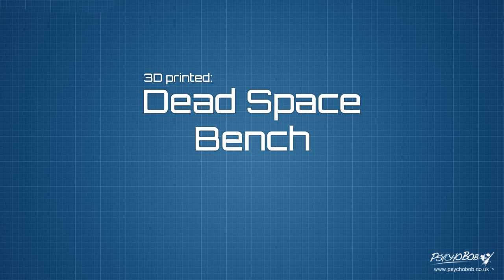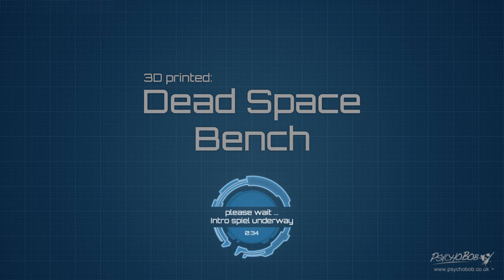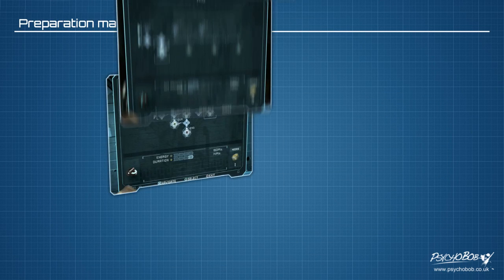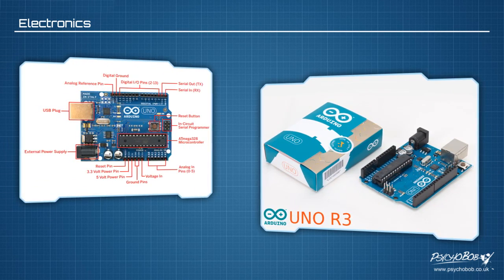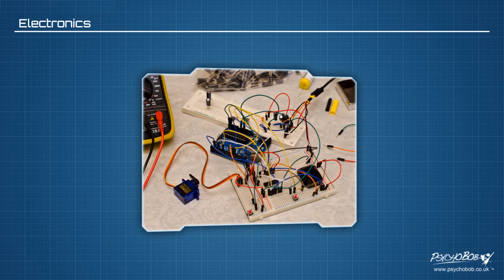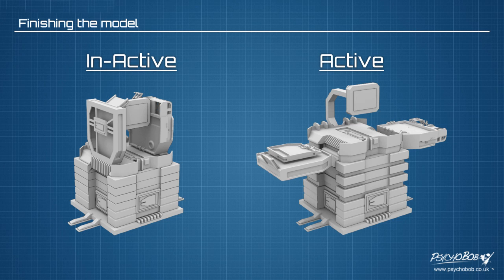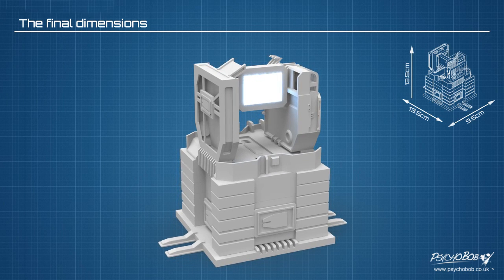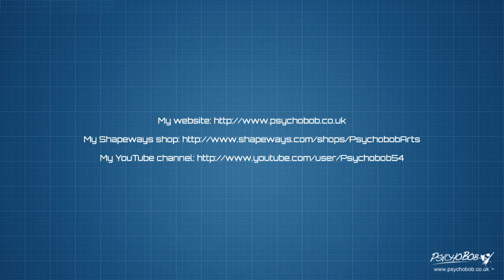3D Print: Dead Space Repair Bench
Found a power node?  Use a Nano Circuit Repair Bench to upgrade your rig or weapons!

A 3D printed repair bench from Dead space 2, modelled from scratch in solidworks/Modo and complete with some arduino powered electronics for movement and OLED screen control.

3D modelling software for project: Luxology Modo / Solidworks
Video editing software: After Effects

 - 200 years ago on an icy planet - Dead Space 3 soundtrack

- My website post for the "abandoned" project mentioned in the intro